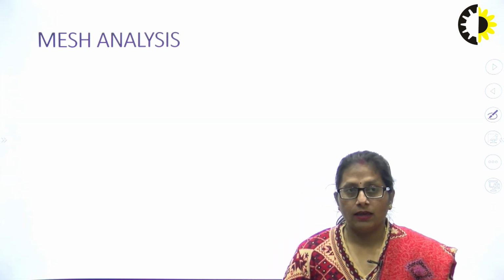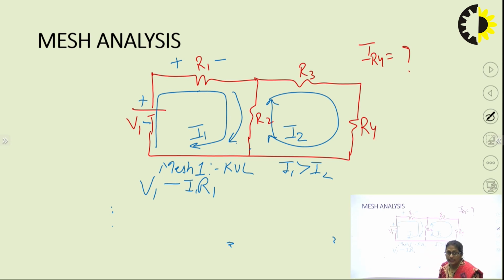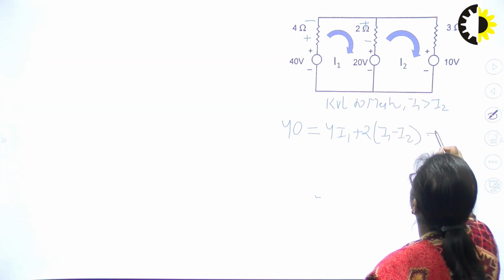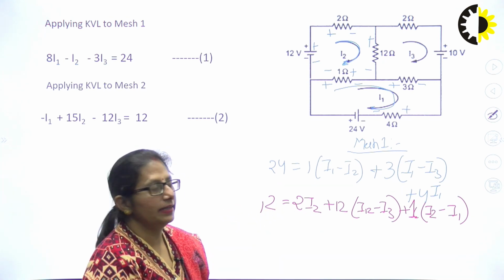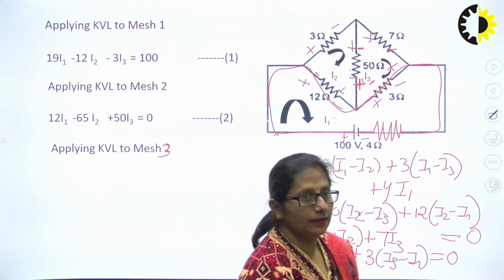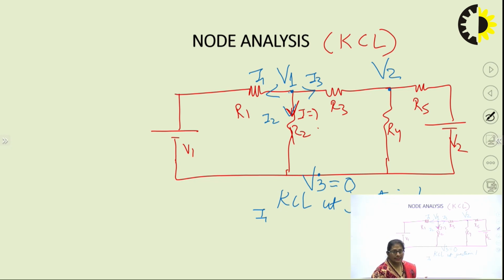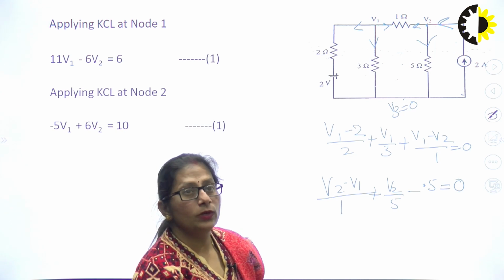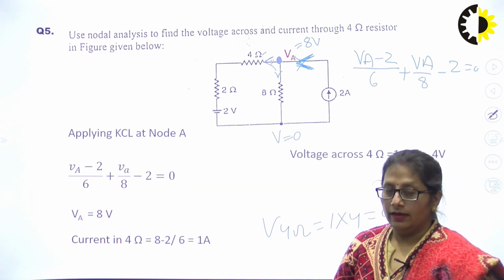''MESH ANALYSIS AND NODE ANALYSIS'' Fundamentals of ELECTRICAL ENGINEERING Lecture 04 By Ms Nav Jy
Node and mesh analysis are the methods used for the analysis of DC as well as Ac akt. In this slides we are going to discuss the process of analyzing the D.C Akt with their methods.